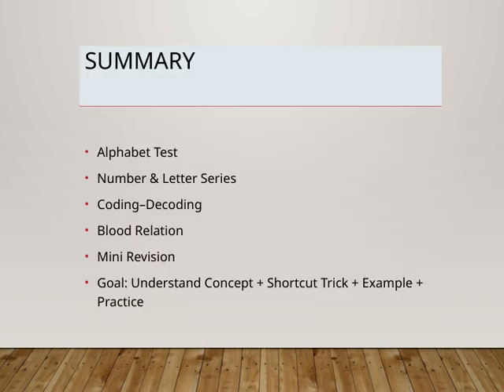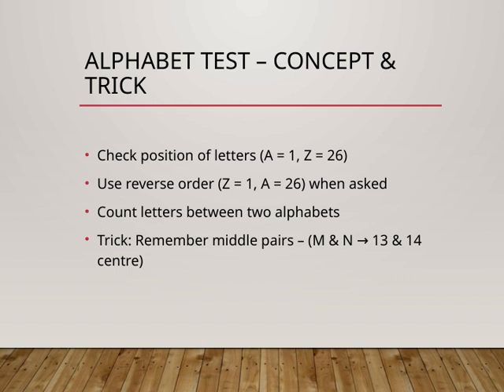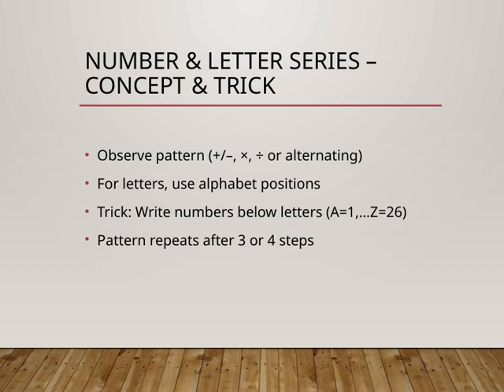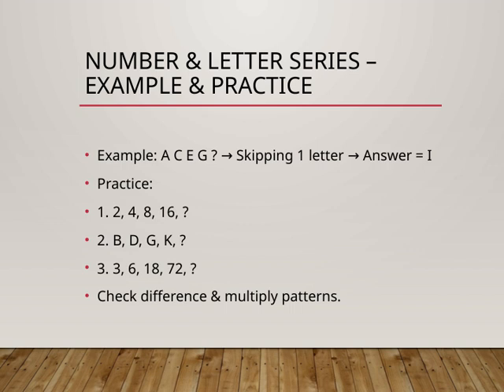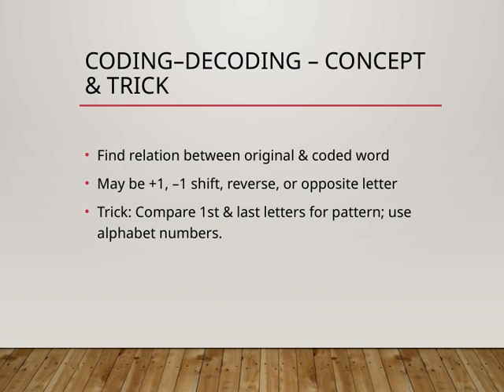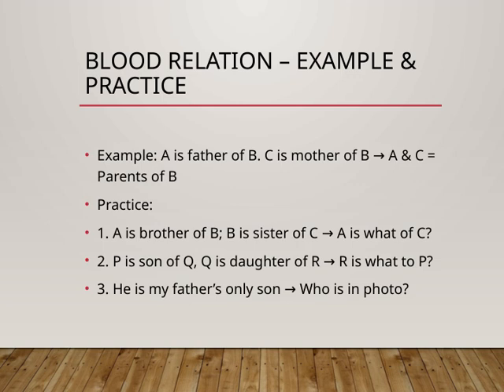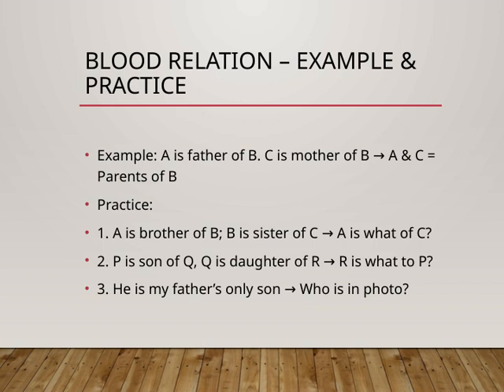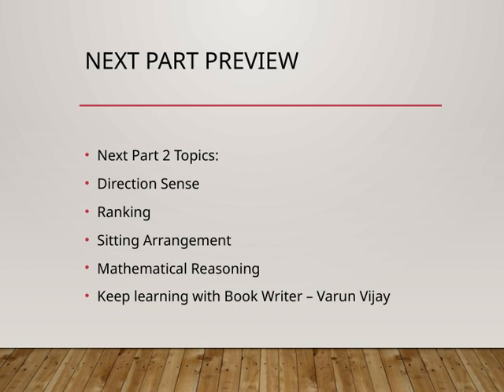Reasoning Class Part 1 | Tricks & Examples for SSC, Bank, Railway, BPSC, UPSC | Alphabet & Series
Welcome to Reasoning Classes by Book Writer – Varun Vijay ✍️
In this video (Part 1), you’ll learn complete reasoning tricks and examples for all major exams like SSC, Bank, Railway, BPSC, UPSC & CGL.

🔹 Topics Covered:
1️⃣ Alphabet Test
2️⃣ Number & Letter Series
3️⃣ Coding–Decoding
4️⃣ Blood Relation

🎯 What you’ll learn:

Easy concept & shortcut tricks

Solved examples (exam-level)

Practice questions for self-test

Smart techniques to score full marks

📘 Book Writer – Varun Vijay
Next Part: Direction, Ranking, Sitting & Maths Reasoning coming soon!